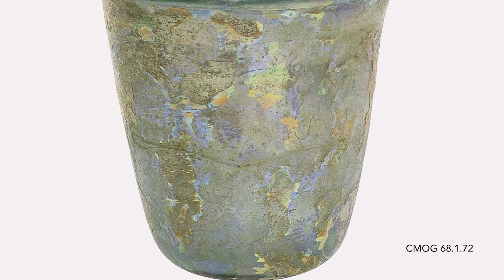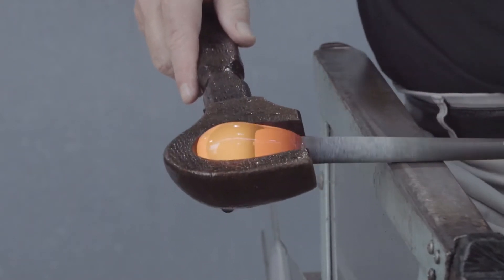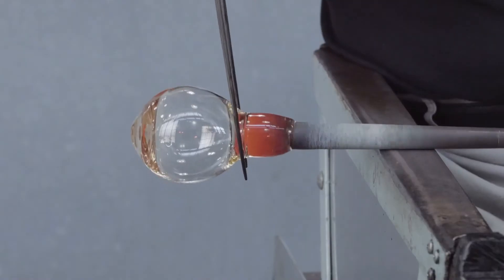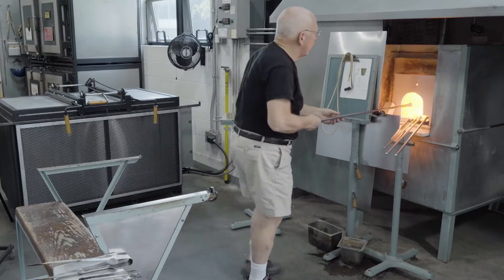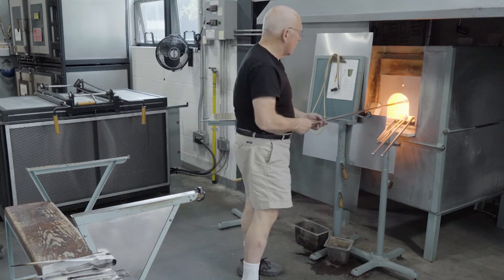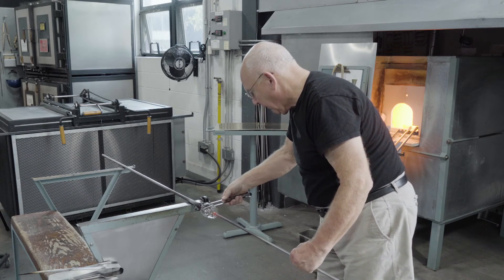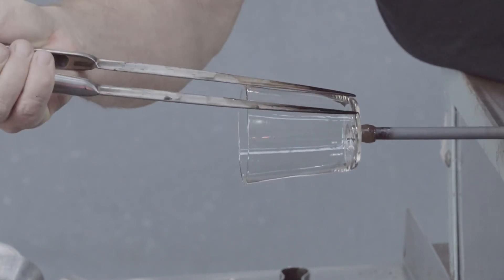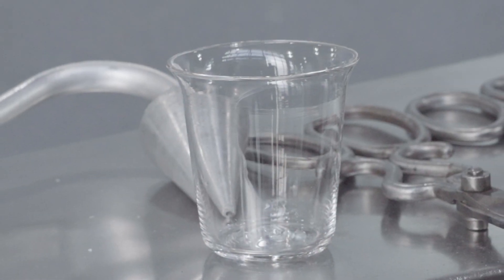Beaker with Furnace-Opened Rim CMOG 68.1.72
Fundamentally important in the product line of nearly any glassblower are tumblers: simple, small- to medium-sized drinking vessels. By the early decades of the first century A.D., Roman glassworkers produced these objects with either a furnace-finished rim, as in this example, or a cracked-off rim. The video shows the labor-intensive nature of producing this kind of rim.